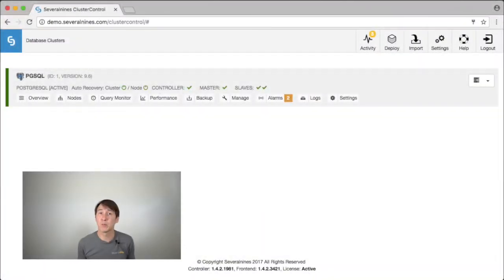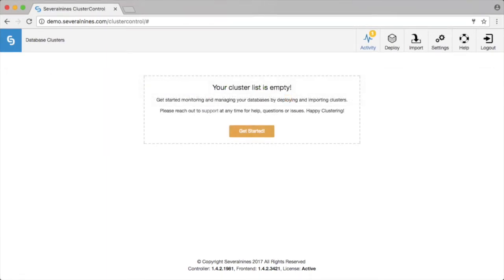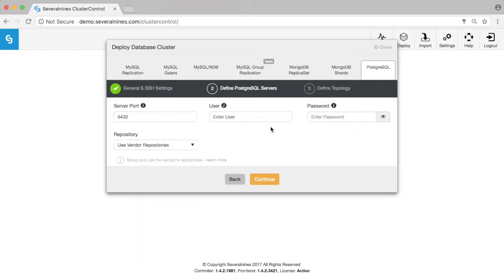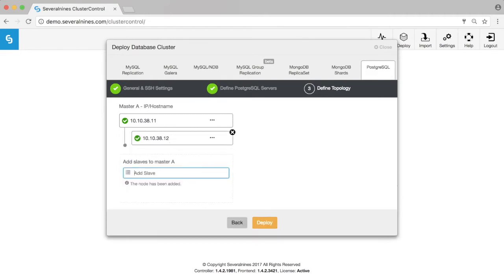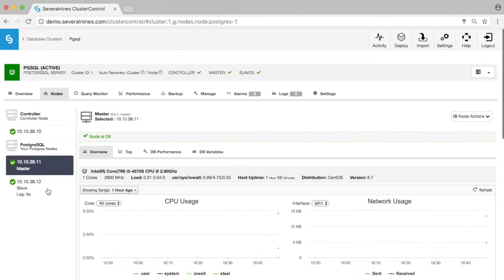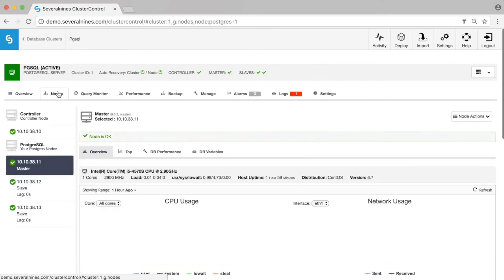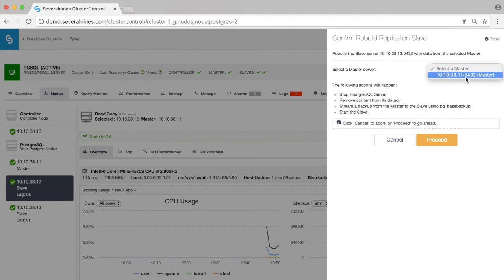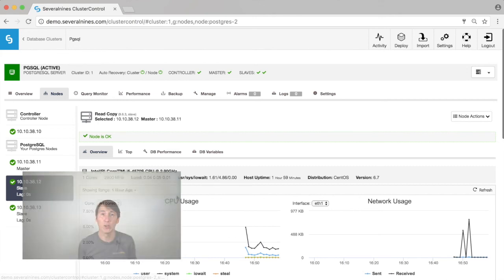PostgreSQL - ClusterControl Product Demonstration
In this video Art van Scheppingen  gives us a demo of the PostgreSQL functionality found in ClusterControl.

PostgreSQL is a powerful, open-source relational database system powered by a strong community that is not controlled by any corporation or other private entity.

ClusterControl provides the basic functionality you need to get PostgreSQL up-and-running using our deployment wizard, monitoring and basic management abilities like automatic failover, backups, and restores.

Included in the latest version of ClusterControl (1.4.2) is improved PostgreSQL support such as the ability to deploy entire replication topologies with our new deployment wizard, advanced failover handling, a new monitoring queries.